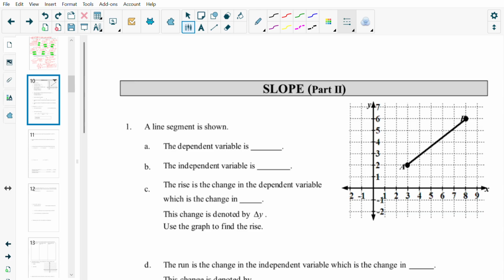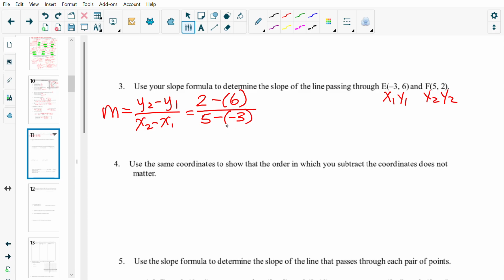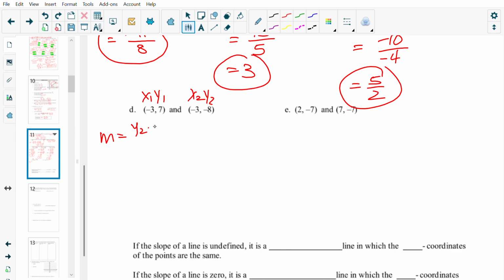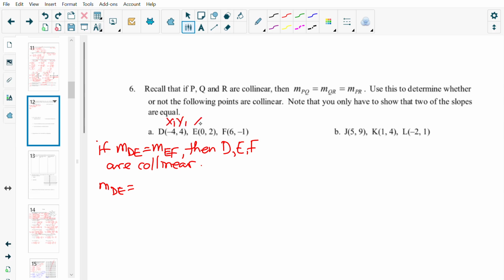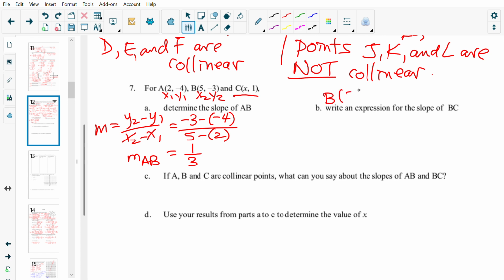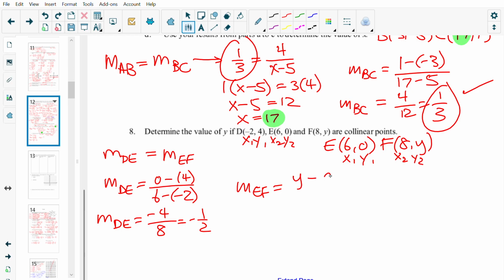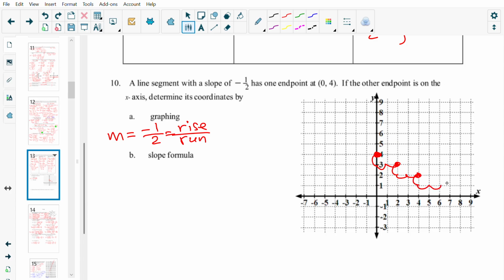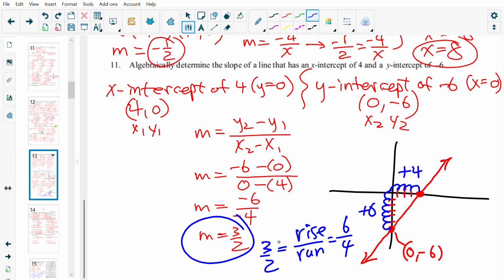Equations of Linear Relations - Lesson 1b Slope of a Line, Part 2 (Slope Equation)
Mathematics 10C